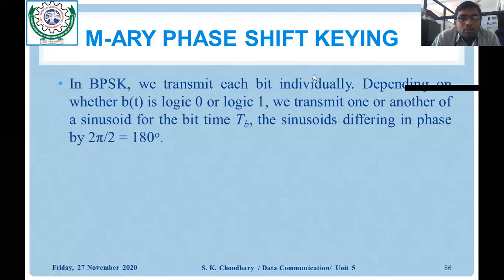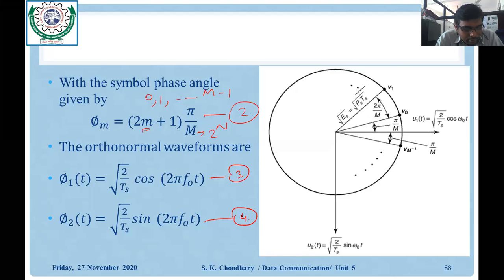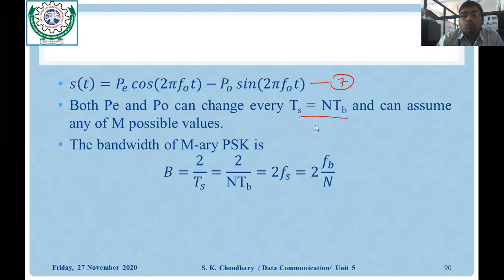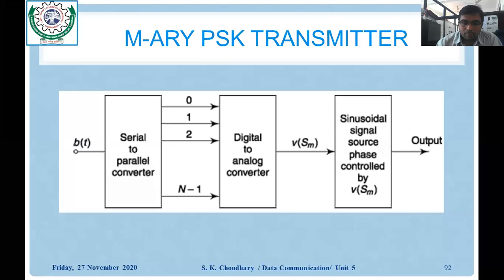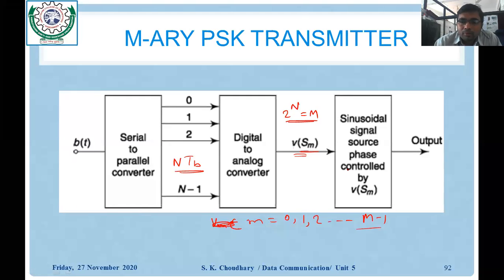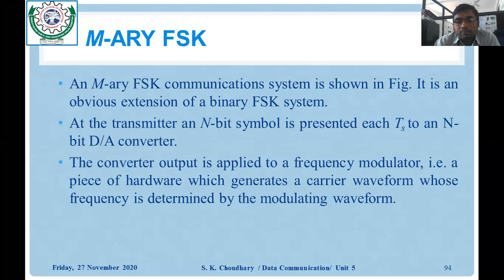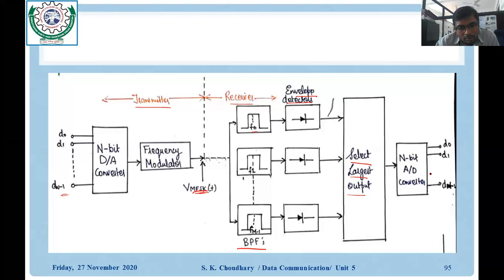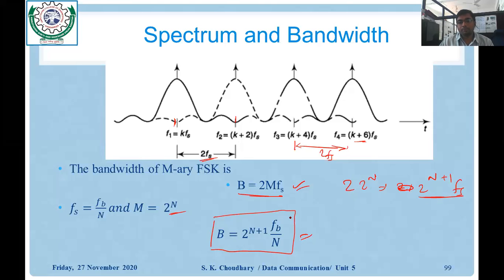Data Communication Lecture 52